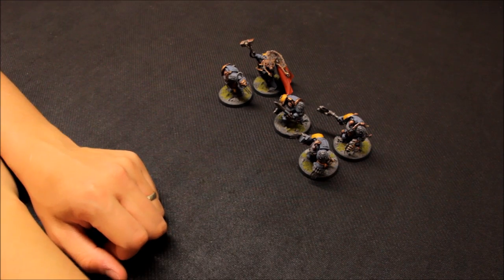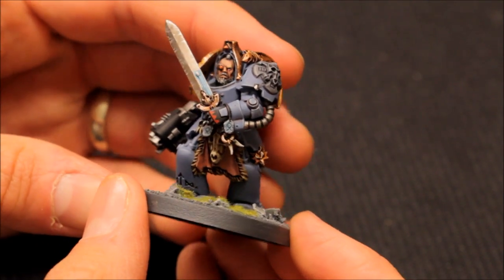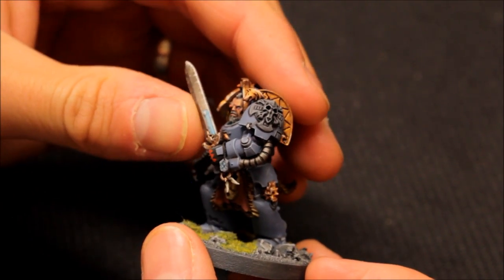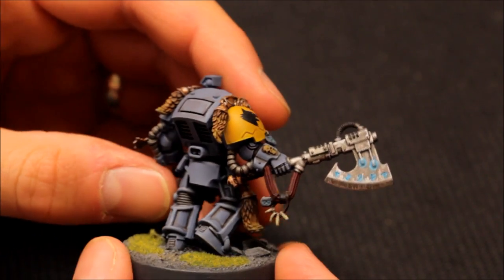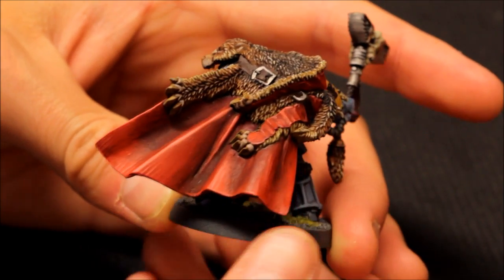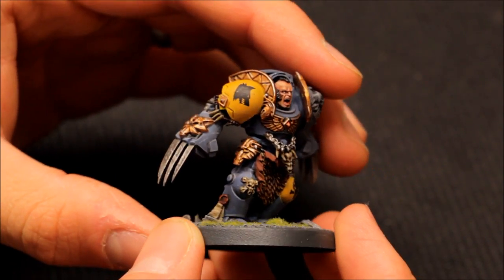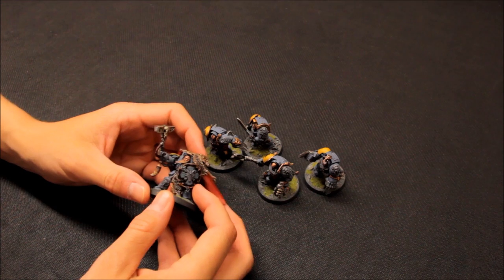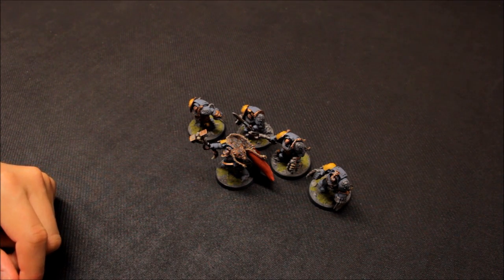Space Wolves - WOLF GUARD TERMINATORS! Siege Studios Painting Commission | HD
In this video I show you the Wolf Guard Terminators from my new Space Wolves army painted by Siege Studios I'm really impressed with the outcome...and it is great news to have a Space Wolf army to use on both channels!:) Enjoy the video!

I have been painting figures by Games Workshop now for years, and 'YES!' they are the finest miniatures in all the world. I want to share with you how I go about painting my Warhammer 40,000 armies, and also will produce Battle Report videos, as painting an army is just half the fun! I also plan to produce 'how to paint...' video tutorials!